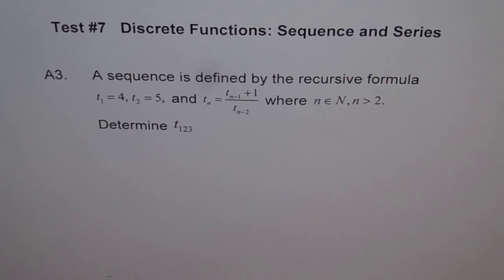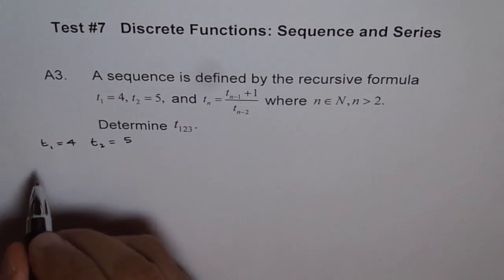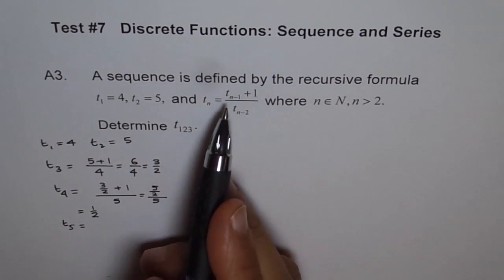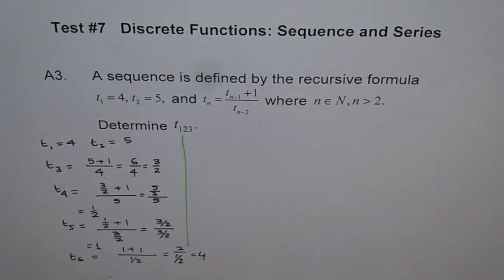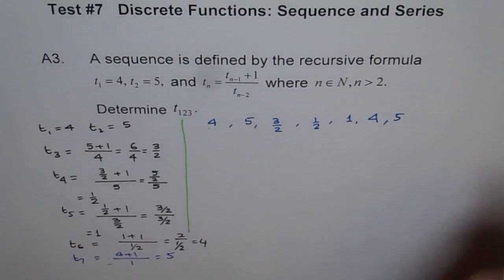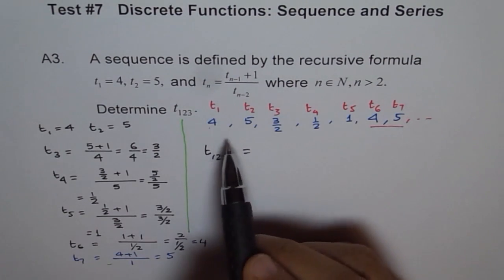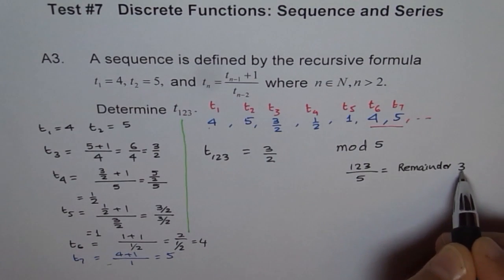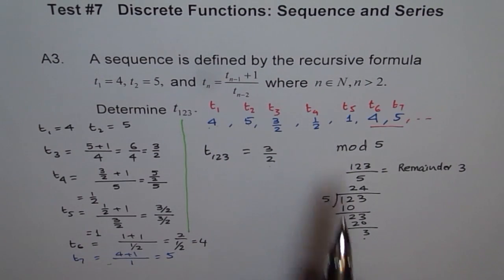Find 123rd Term From Recursive Sequence A3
Find first 6 terms using the given recursive definition and the look for the pattern.
Substitute n = 1, 2, 3, and 4 to evaluate the first four terms